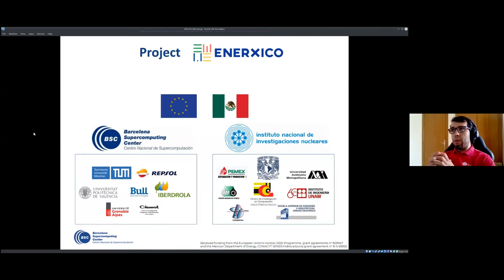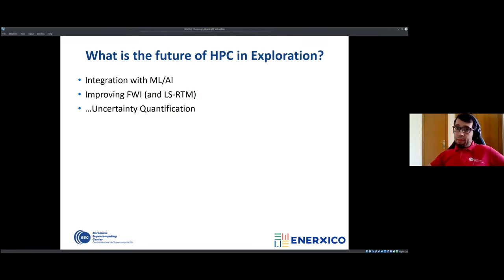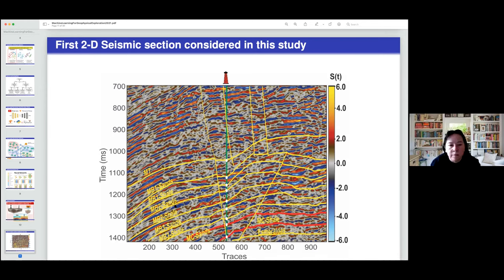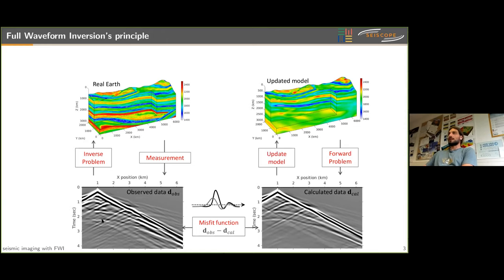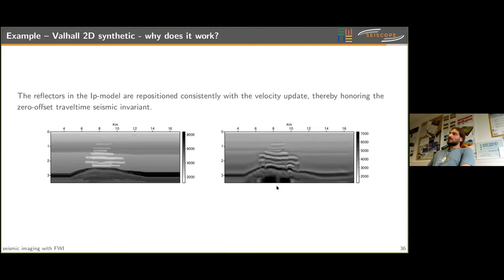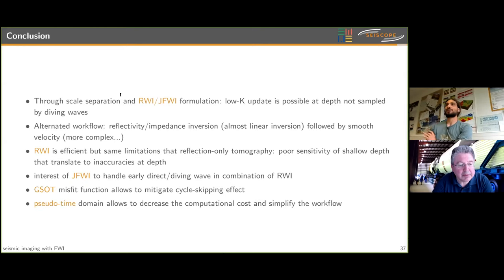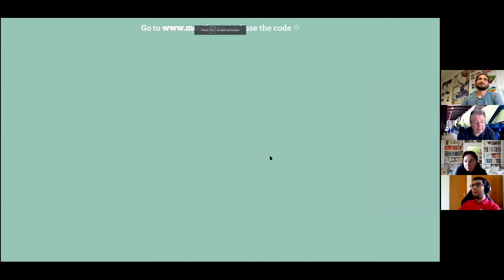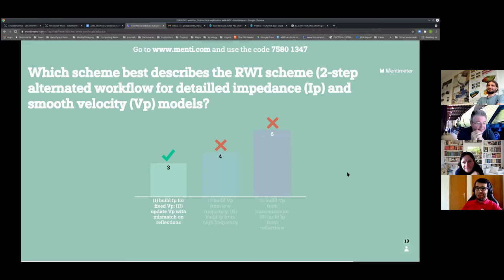ENERXICO webinar: Subsurface exploration with HPC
This webinar was hosted within the frame of the Enerxico project a Europe-Mexico collaboration that aims to develop performance simulation tools that require exascale HPC and data intensive algorithms for different energy sources.

High-performance computing (HPC) has been a key enabling technology for subsurface exploration. In this webinar major developments both in HPC and Geophysics were discussed as well as the role of the ENERXICO project in fostering new findings.

0:53 A decade of HPC software and hardware developments for imaging. Josep de la Puente, Geosciences Applications Group Manager at the Barcelona Supercomputing Center
30:43 Machine learning for geophysical exploration. Ursula Iturraran, Professor-Researcher at the National Autonomous University of Mexico (UNAM)
1:00:54 Waveform inversion with reflected waves: challenges and some solutions. Romain Brossier, Associate Professor at Université Grenoble Alpes
1:31:14 Roundtable discussion
2:22:50 Final quiz